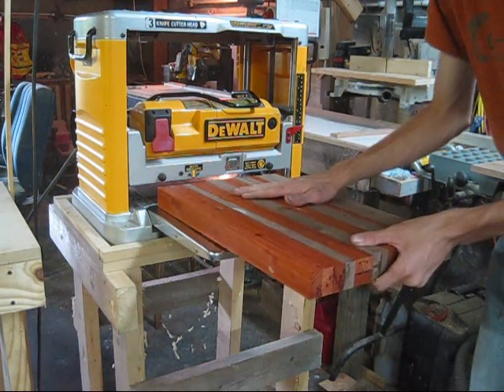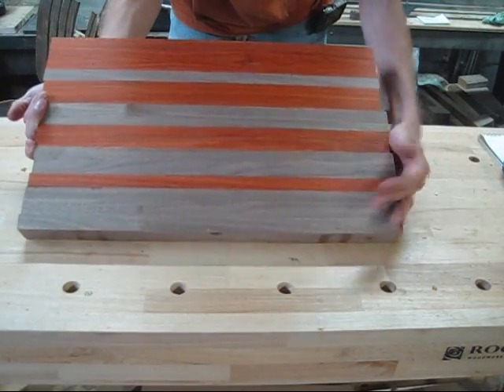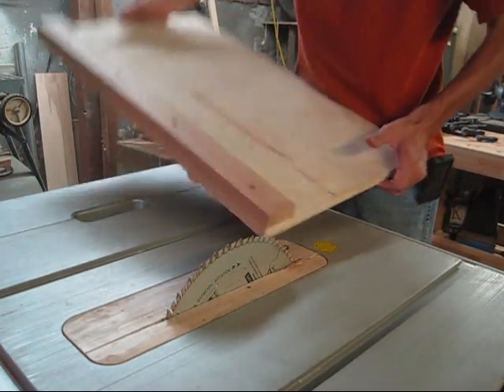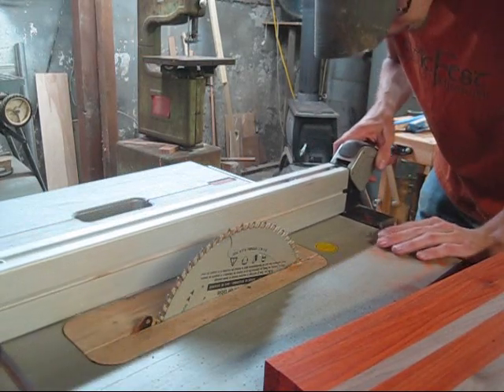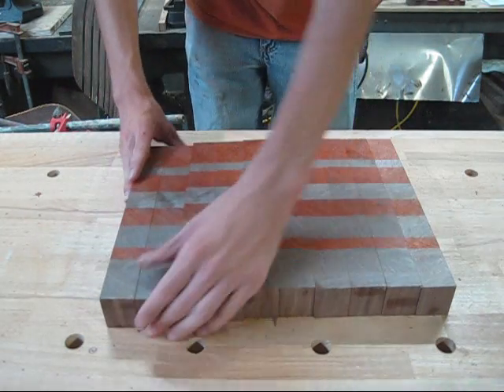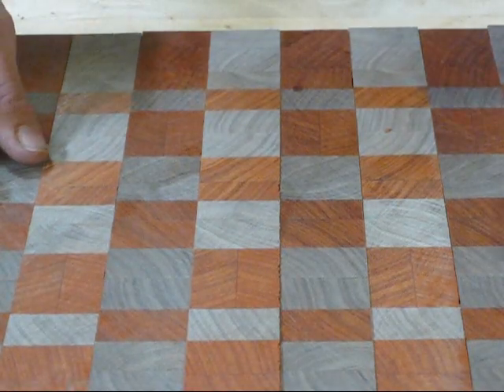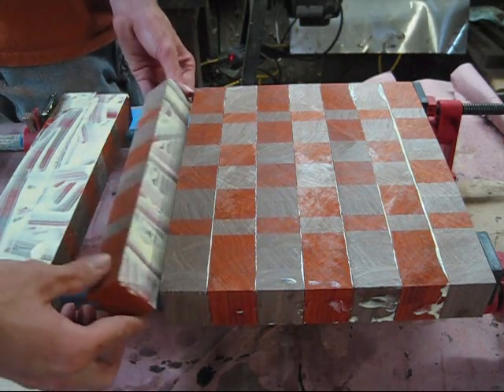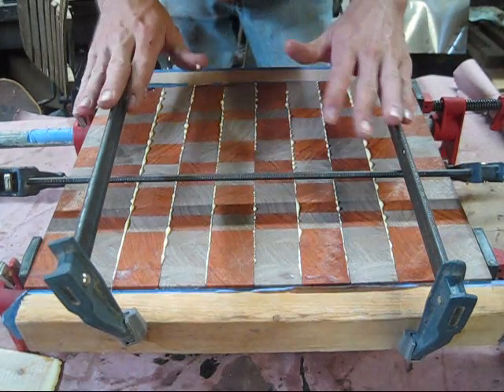cutting a work of art part 3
The making of a endgrain cutting board.  Part 3